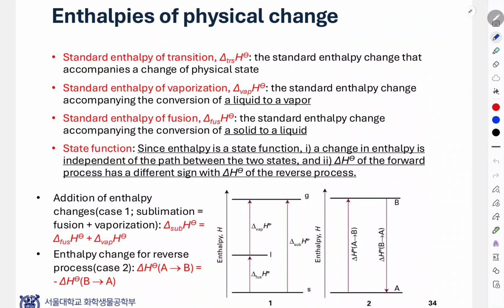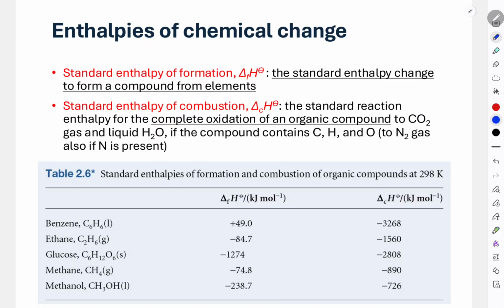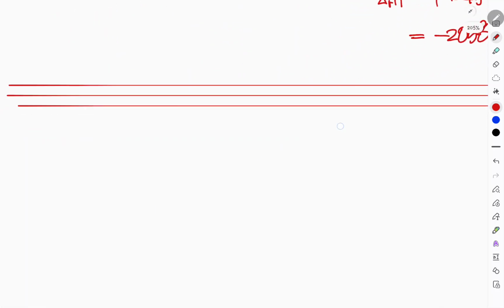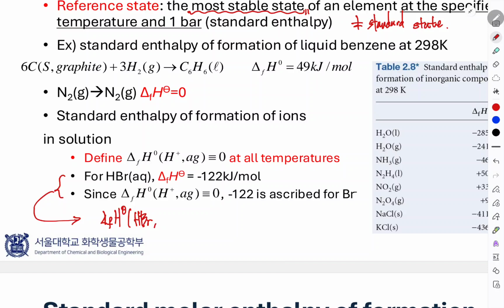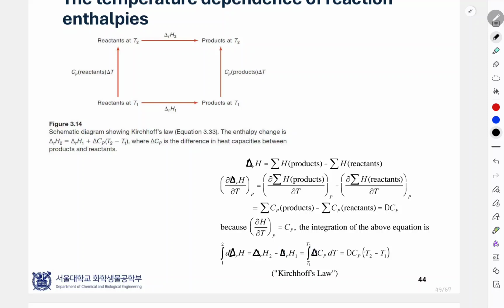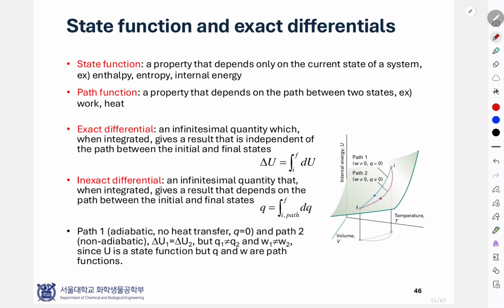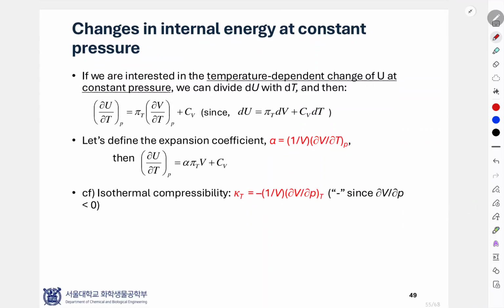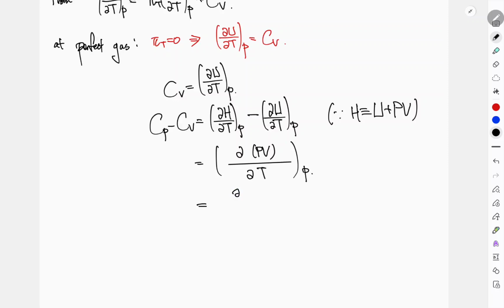PC1 lecture4 (2025.03.19)